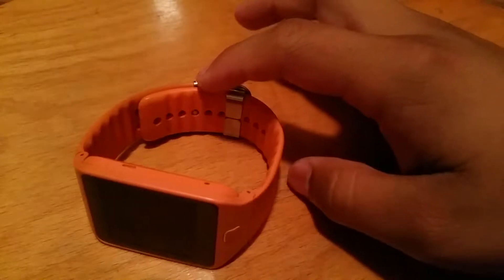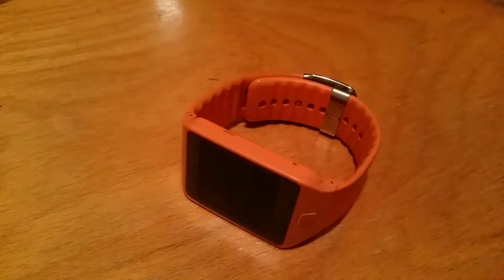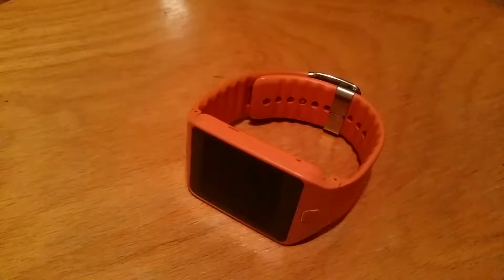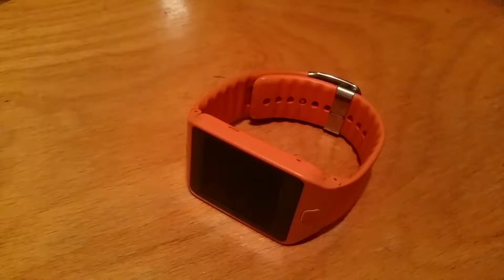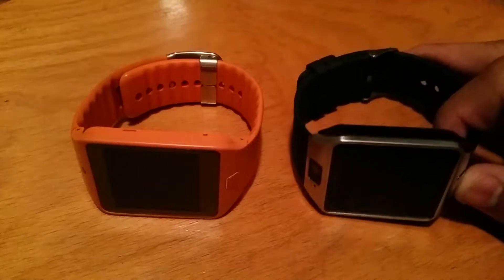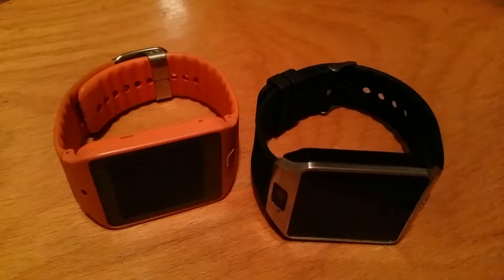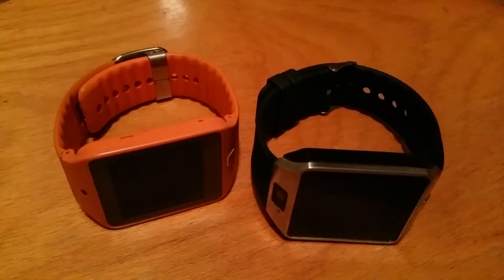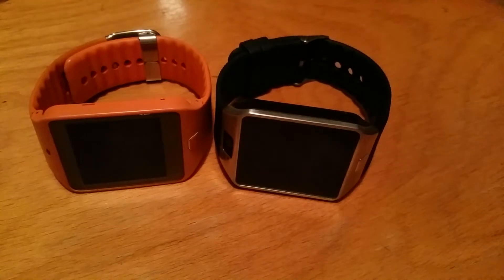The Watches You Must Have!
Samsung neo 2 $200 may be around $100 now never miss a call or text again with a vibration on you wrist that is noticible get compliments all the time.